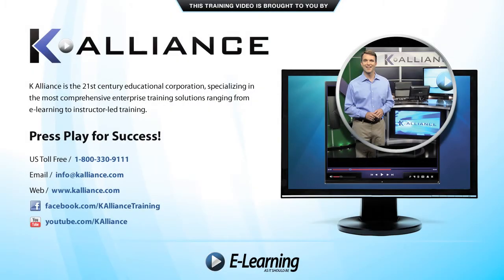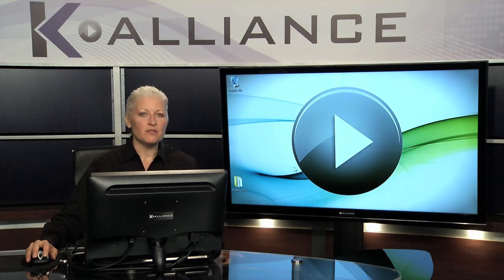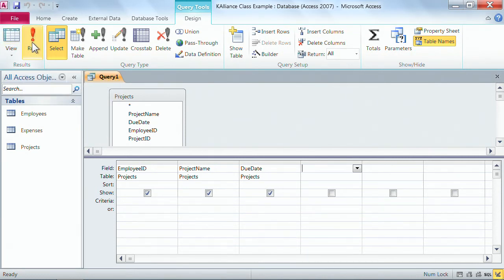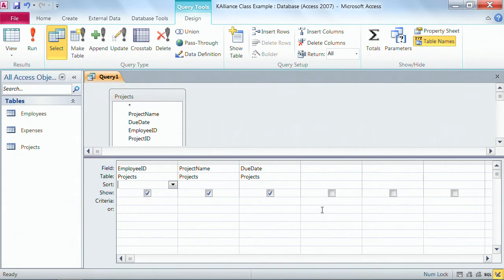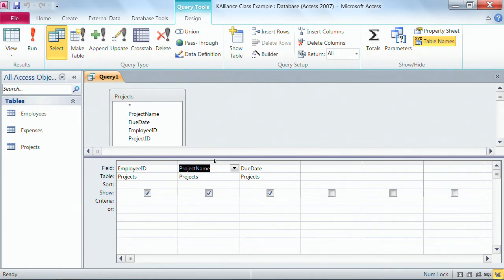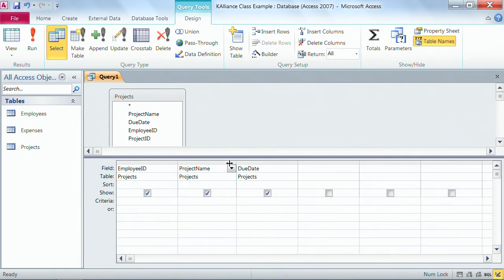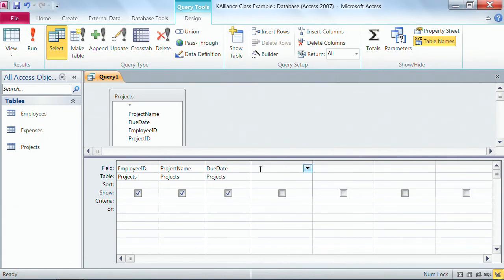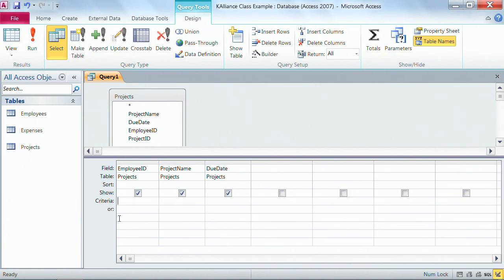Microsoft Access 2010 Tutorial: Modify the Query Design | K Alliance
Learn how to modify the query design with this Microsoft Access 2010 training video. Contact K Alliance for more info. - 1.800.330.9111